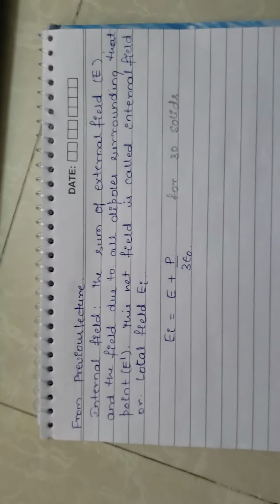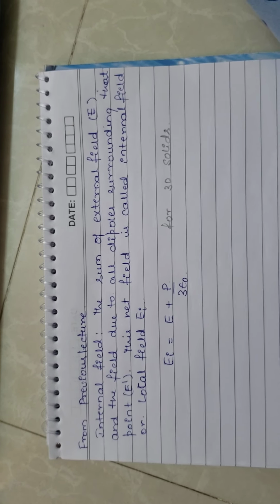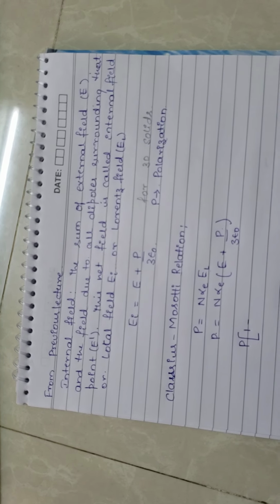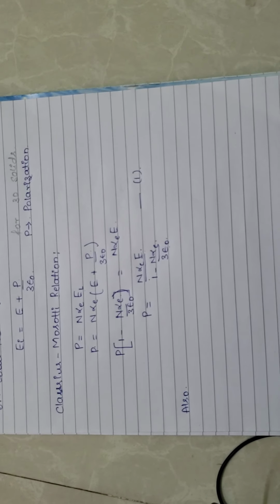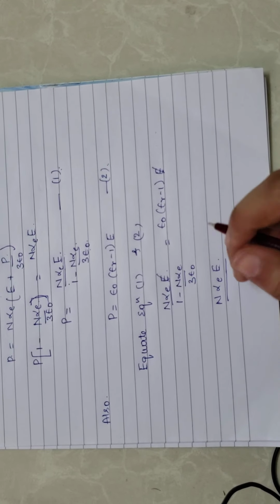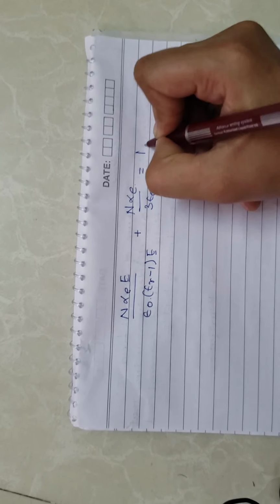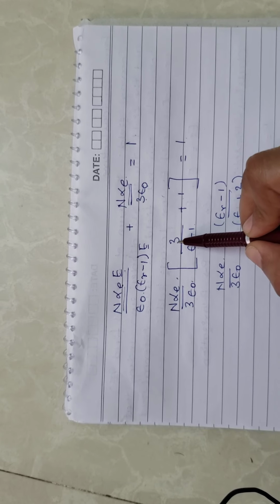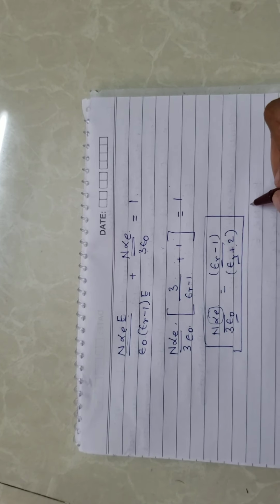Clausius- Mosotti Relation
Using the above relation if the value of dielectric constant of the material is known then the electronic polarizability can be determined.